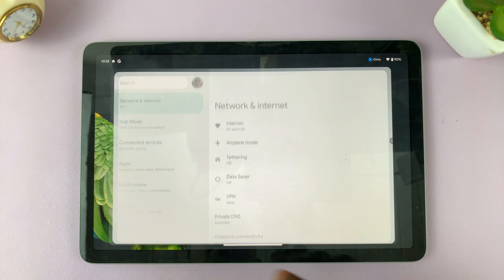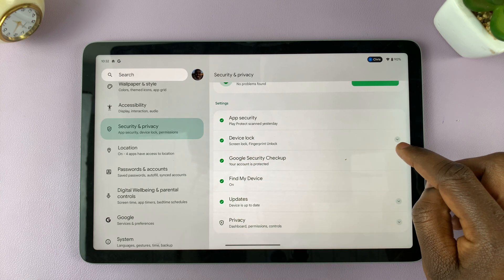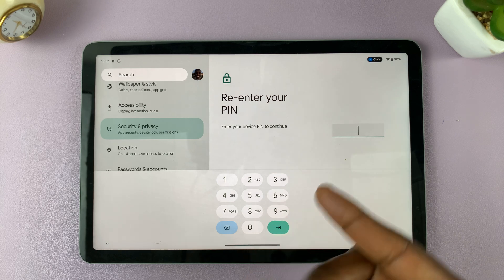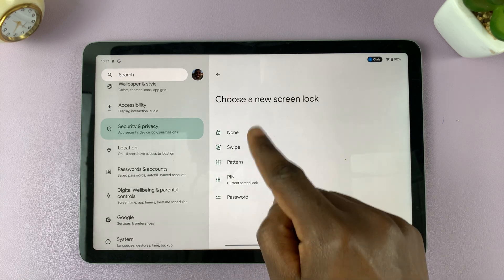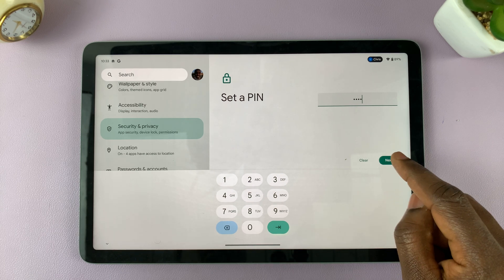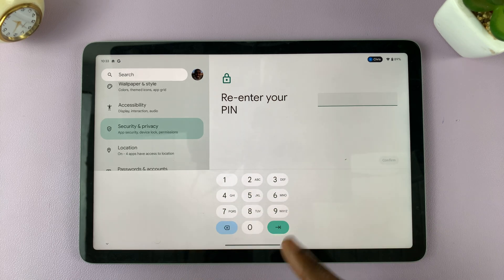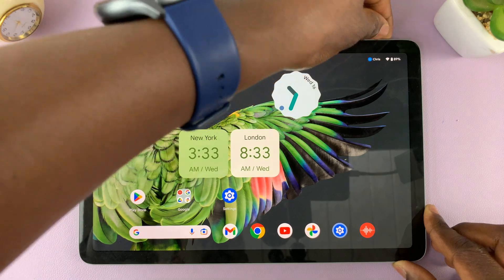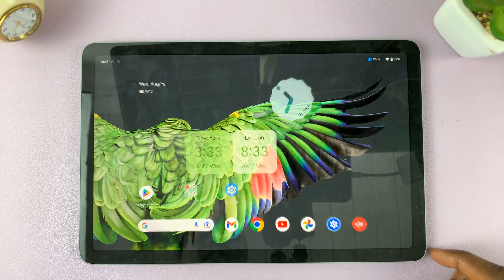How To Change Screen Lock PIN On Google Pixel Tablet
Learn how to change the screen lock PIN on Galaxy Pixel tablet.

Changing your screen lock PIN periodically can enhance the security of your device. It reduces the risk of unauthorized access by someone who might have gained knowledge of your current PIN.

Regularly updating your PIN ensures that even if your old PIN is compromised, your device remains secure. If you're looking to change your screen lock PIN on your Google Pixel tablet, this tutorial video will guide you through the process.

To change screen lock PIN on Google Pixel tablet:
Scroll down and tap on Security & Privacy
Tap on Device lock
Select PIN
Type in your current PIN
Tap on PIN again and type in the new PIN

Galaxy S23 Ultra DUAL SIM 256GB 8GB Phantom Black:

Google Pixel Tablet:

Cell Phone Tripod Adapter